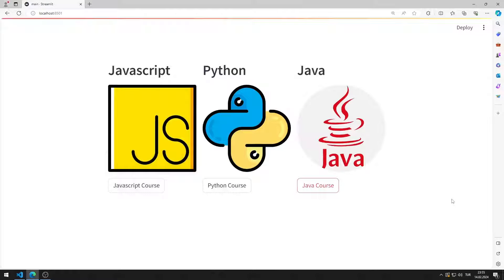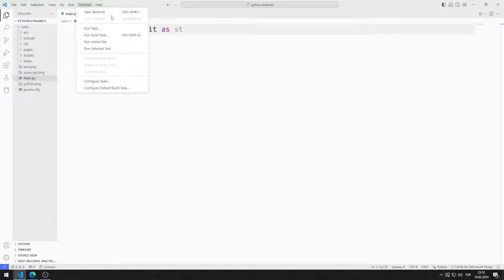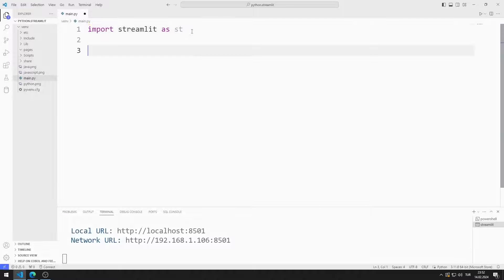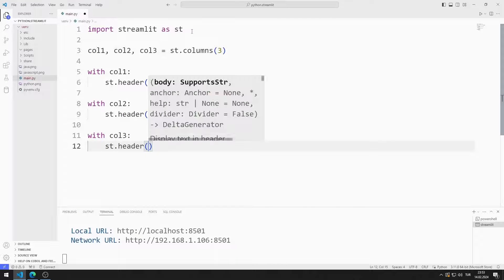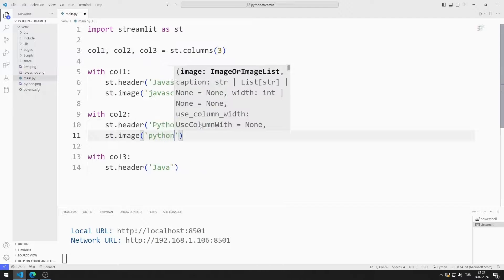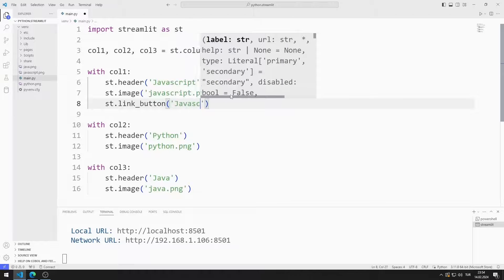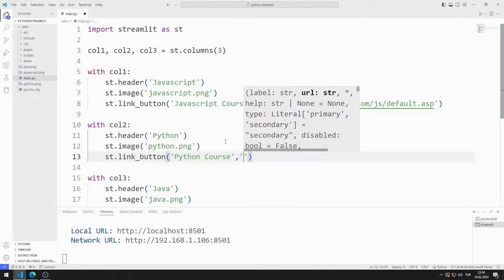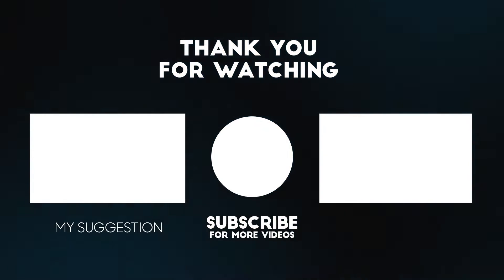st.Columns - Web App with Python Streamlit Lesson 24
In this python streamlit tutorial, we will make a web application with columns. At the end of the video, you will understand exactly how to use the columns object with the streamlit library.

✅ How to create header widget in Python Streamlit?
✅ How to create image widget in Python Streamlit?
✅ How to create link button widget in Python Streamlit?
✅ How to create column widget in Python Streamlit?